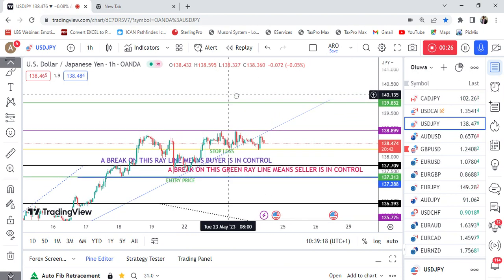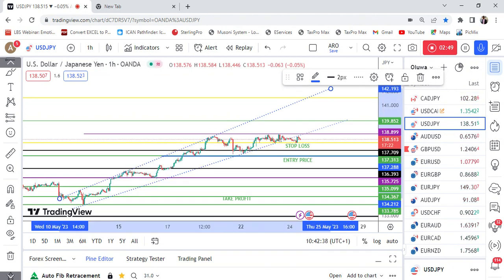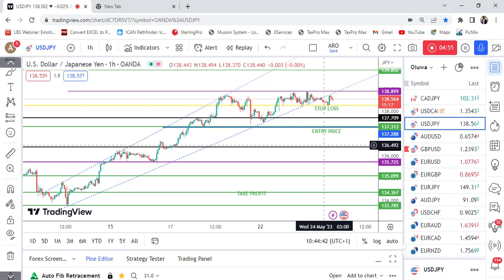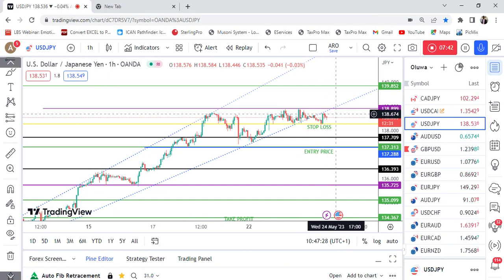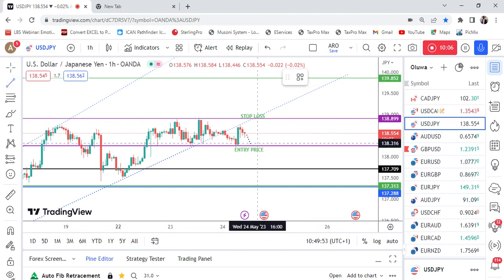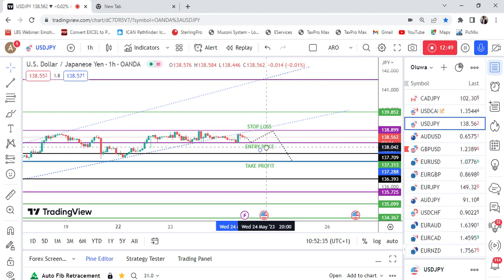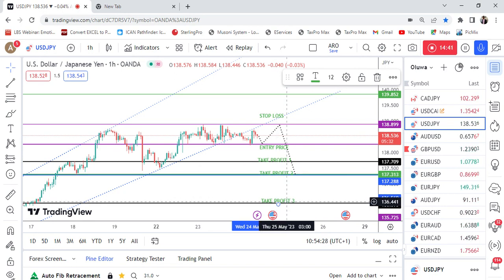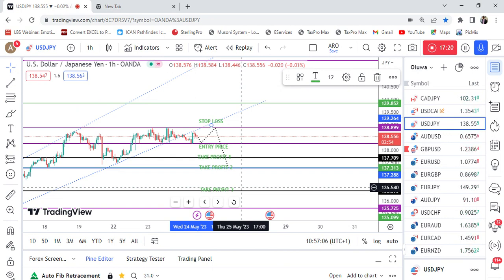5 THINGS TO LOOK FOR BEFORE PLACING A TRADE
Here are the 5 things we need to consider before we place any trade in the forex market